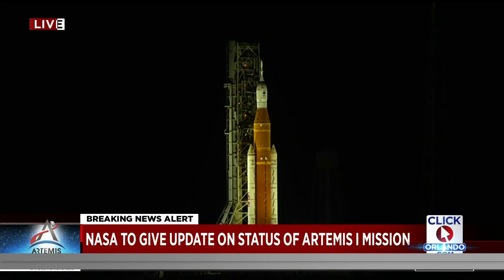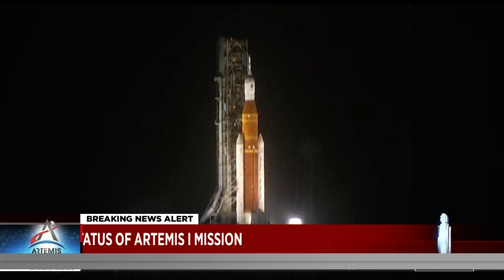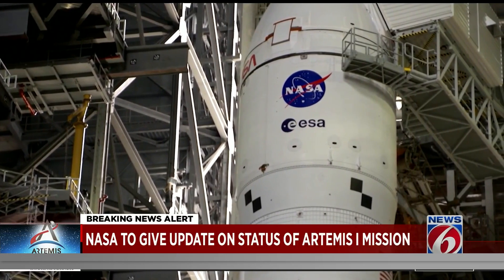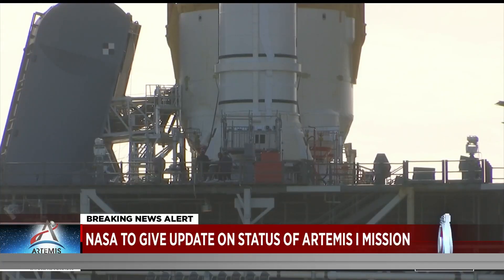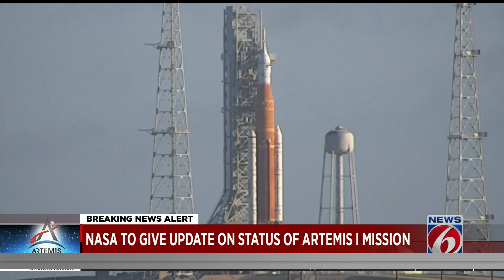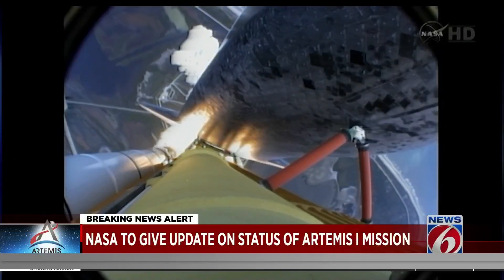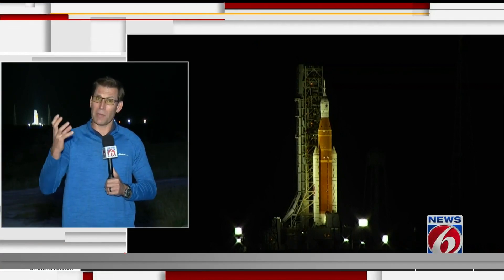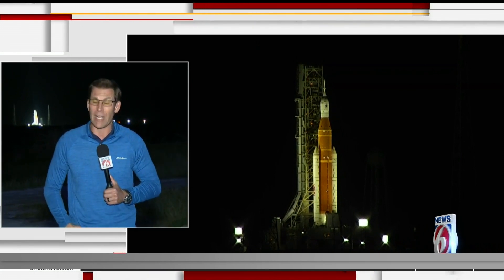NASA to provide update on status of Artemis I mission ahead of planned launch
NASA started the countdown Monday for this week’s planned liftoff of its new moon rocket, although hurricane damage could cause yet another delay for the test flight.